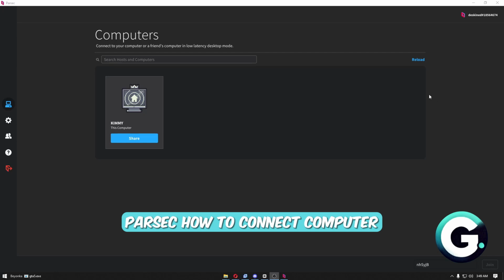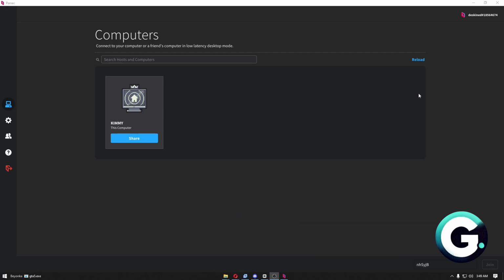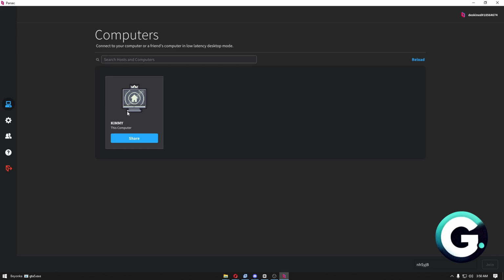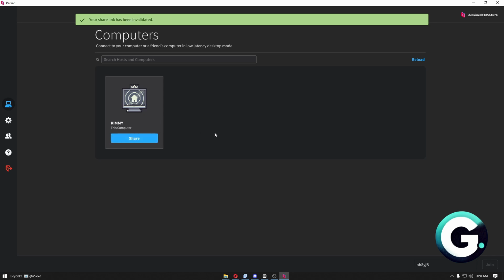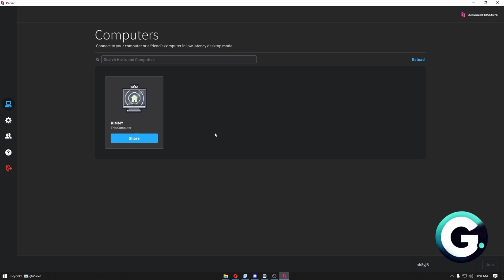How To CONNECT COMPUTER on Parsec (EASY) 2026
How to connect a computer on Parsec in 2026. I show how to set up Parsec, connect to another PC, and fix issues if the computer is not showing or the connection fails.